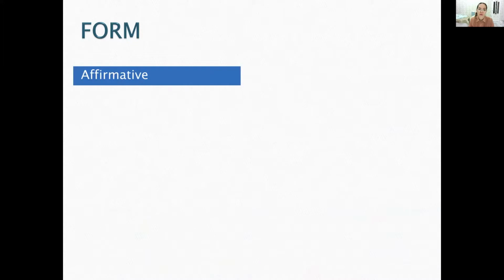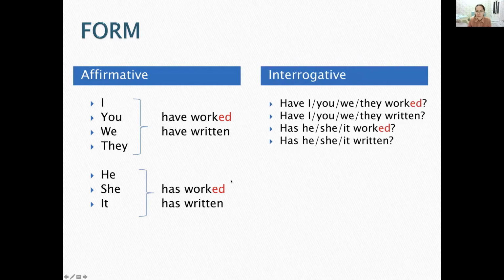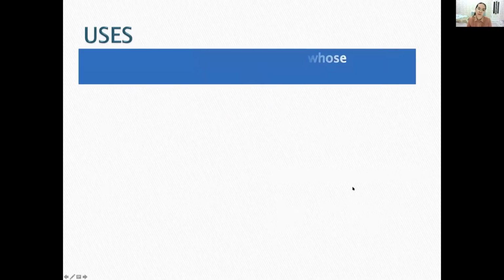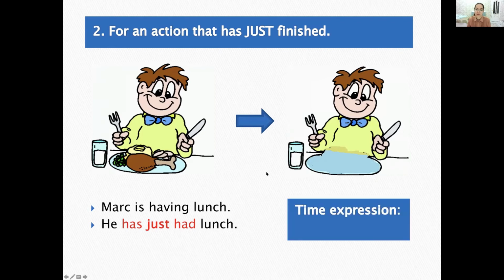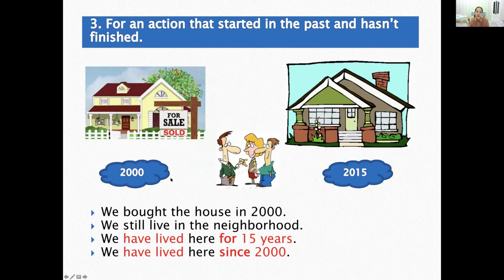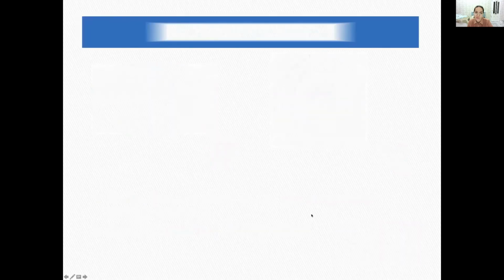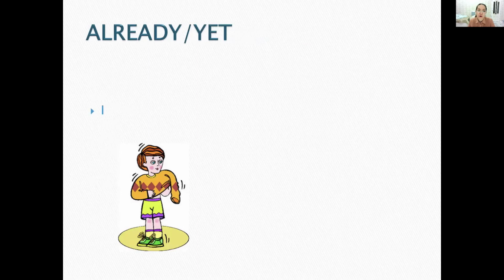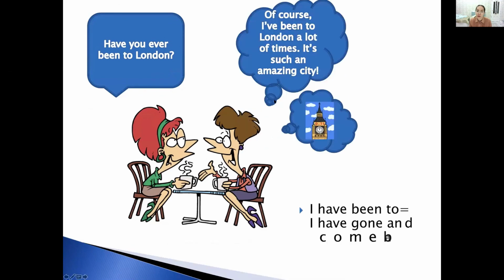КазУТБ-ИКиСГД-Английский язык Магистратура-лекция3-англ